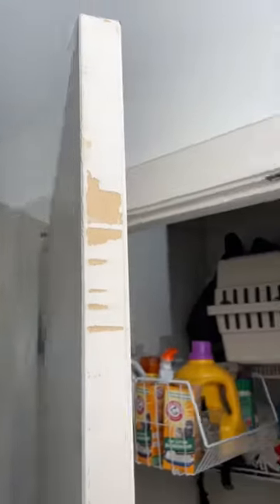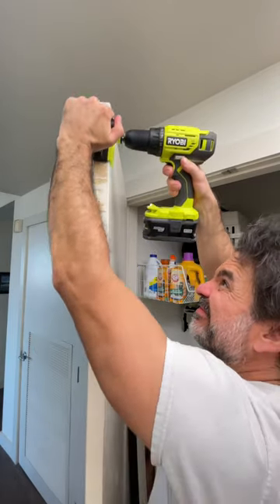Wood door trimmer drill attachment